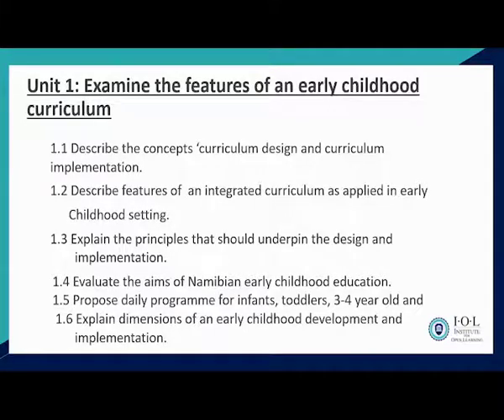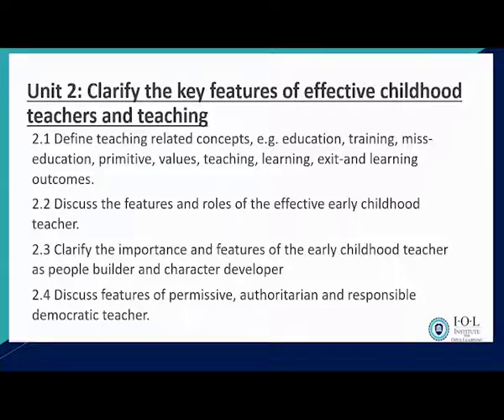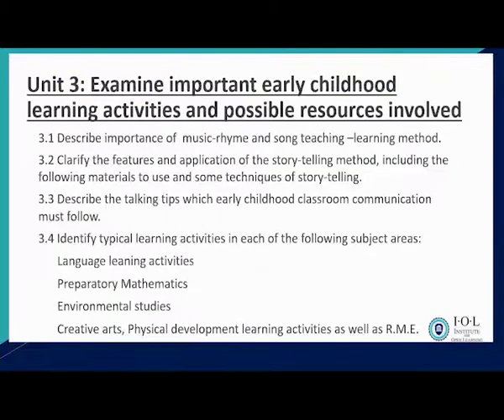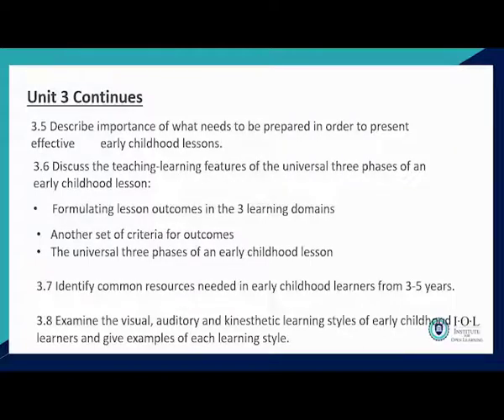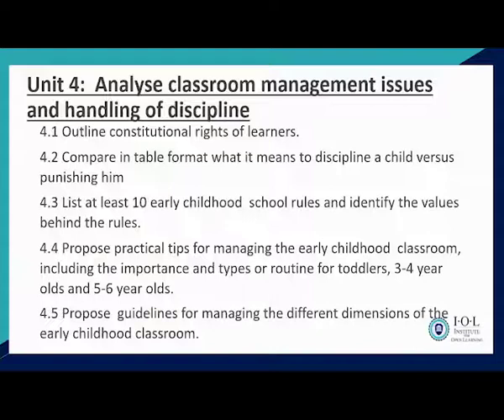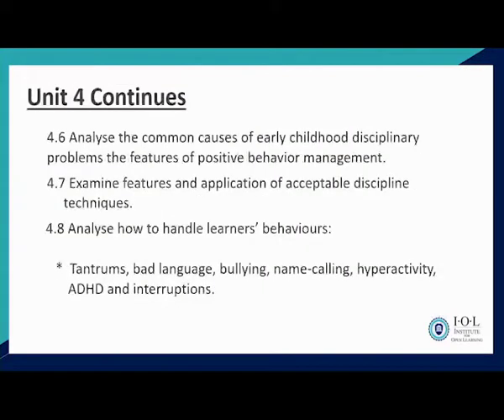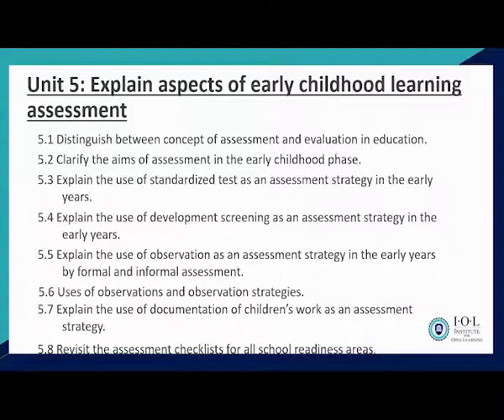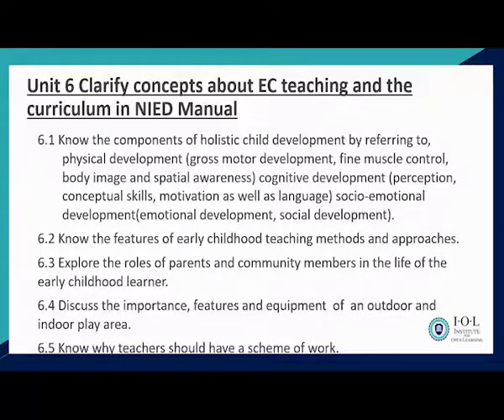CECE ECT12 CCR 2022